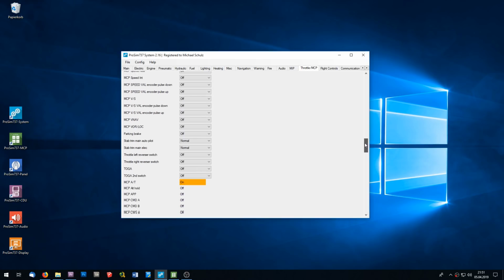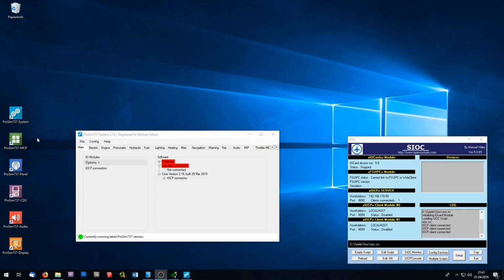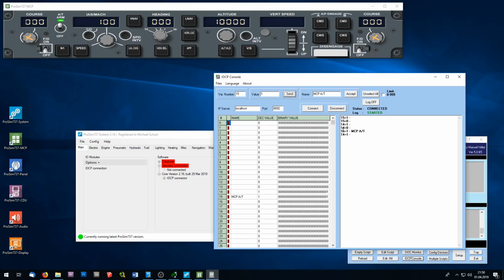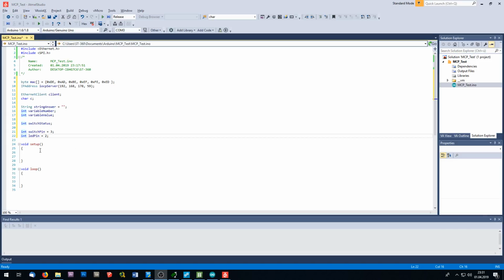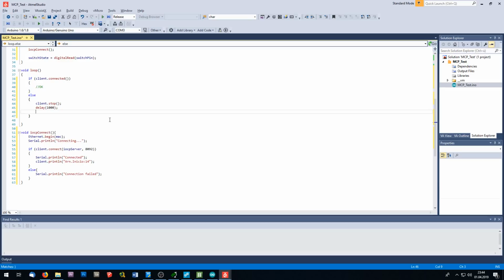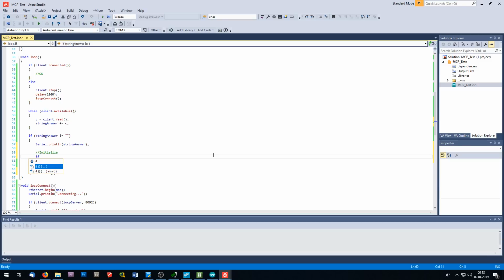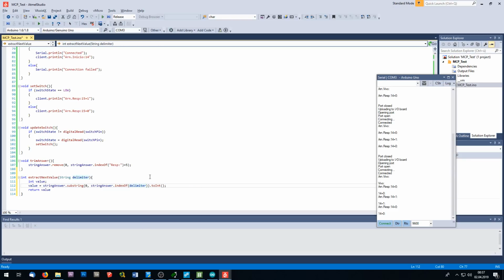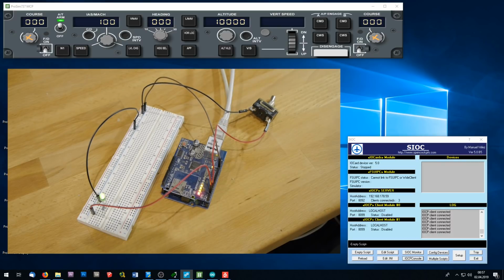Connecting an arduino to Prosim737 - A Boeing 737-800 Homecockpit #33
In this video I will show you how you can connect an arduino UNO to Prosim737 via Ethernet and an IOCP server.

You can find the documented code and many other plans for download on my

Thanks to Hanne Koole from Prosim for supporting the channel with a free licence of Prosim737. If you want to test the software yourself, you can download it